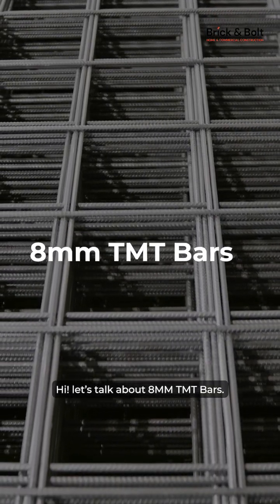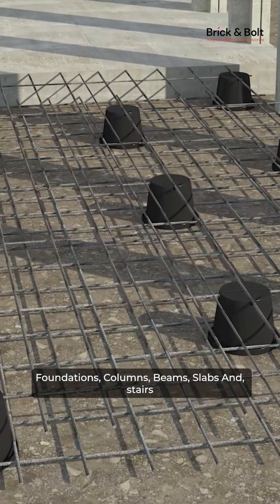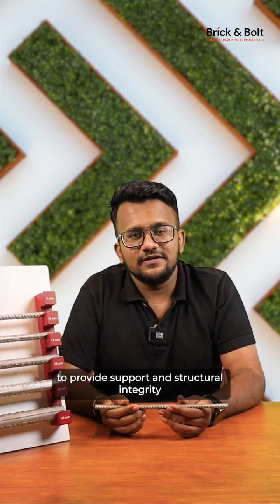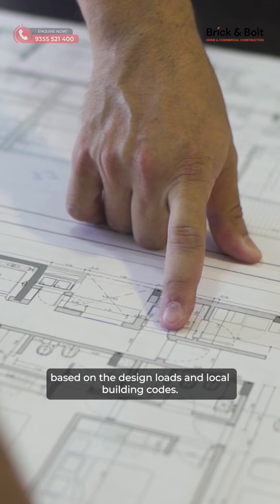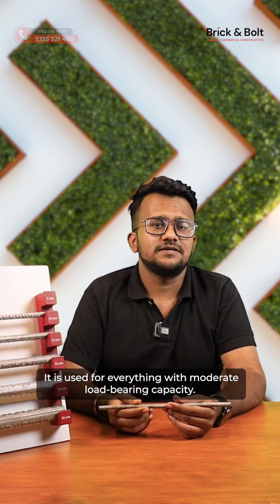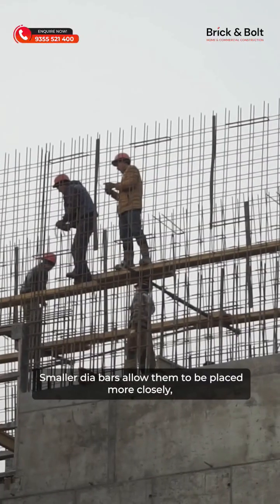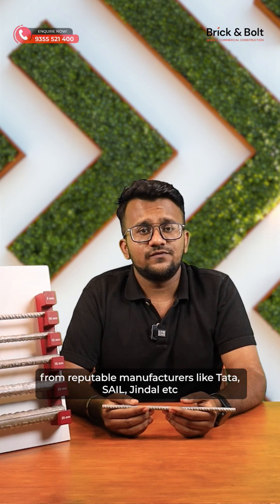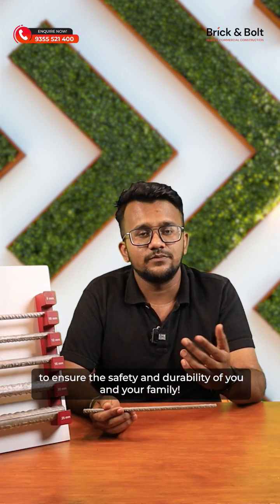8mm TMT Steel Bar: Key Uses, Functions, and Benefits in Home & Commercial Construction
In this video, we dive into the role of 8mm TMT bars in construction. Whether you call them TMT bars, rebars, or reinforcement bars, they are crucial for providing strength and stability to your home.

📌 Where are 8mm TMT Bars Used?
✅ Foundations
✅ Columns
✅ Beams
✅ Slabs
✅ Stairs

📌 Why is Diameter Important?
✔️ Determines strength & load-bearing capacity
✔️ Affects spacing & placement in concrete structures
✔️ Enables higher reinforcement in compact areas

To ensure safety and durability, always use high-quality TMT bars from trusted brands like Tata, SAIL, and Jindal.

📢 Watch now to learn why choosing the right TMT bars is essential for a strong and secure home! 🏡💪